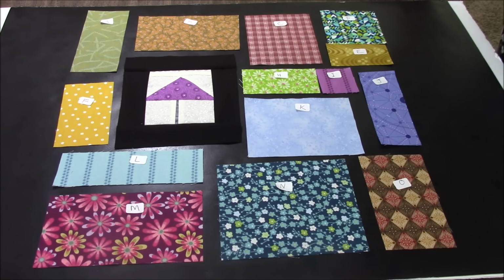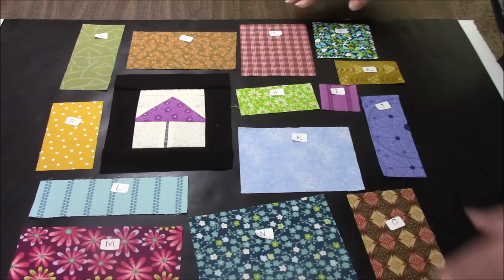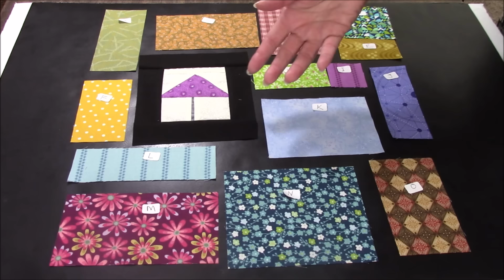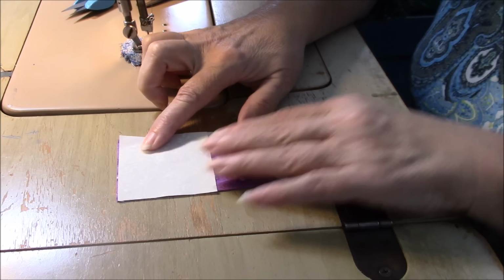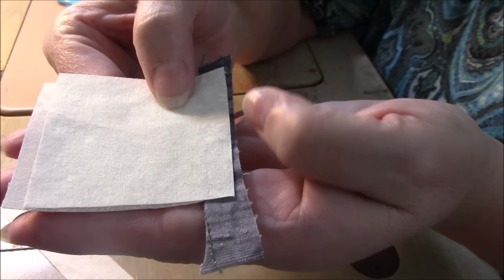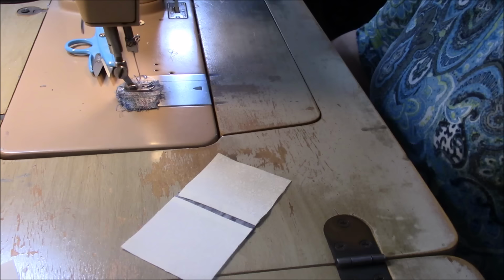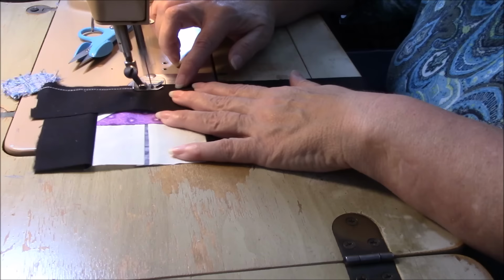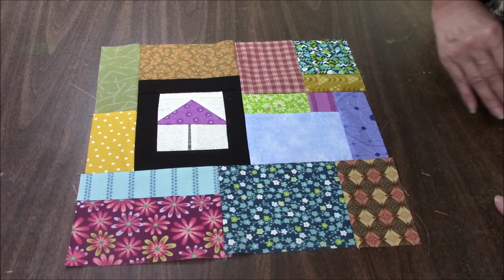Quilt Block of the Month – April 2024 – Block 4 Part 1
BECOME AN EXCLUSIVE SHOPPER - Get first pick at the fabric I sell and buy at reduced prices! You also get my daily free kindle book lists, my chat posts plus more! Become my patron or youtube member to for these perks: